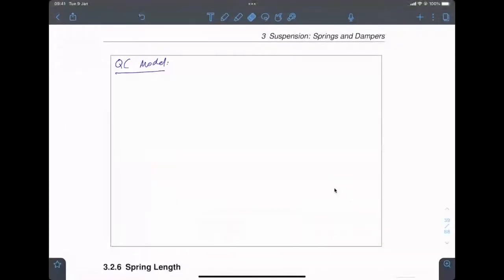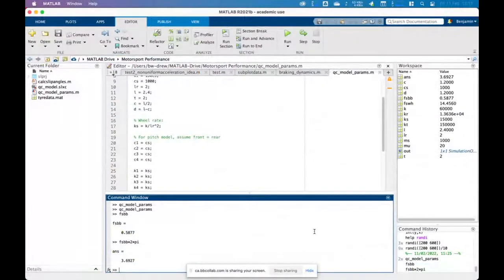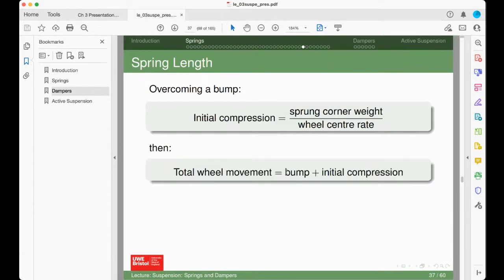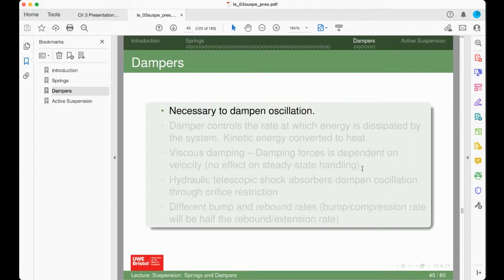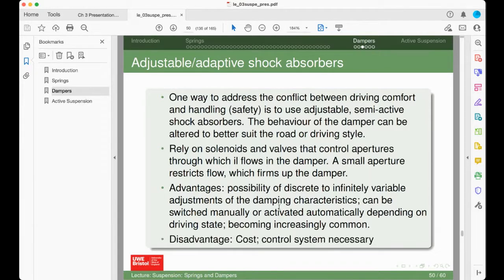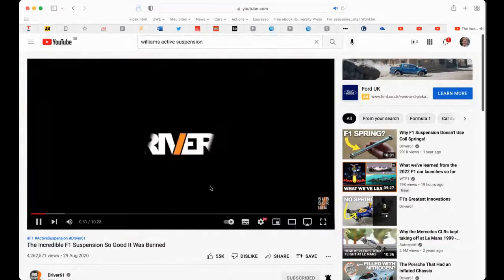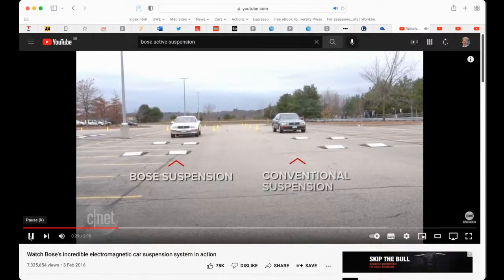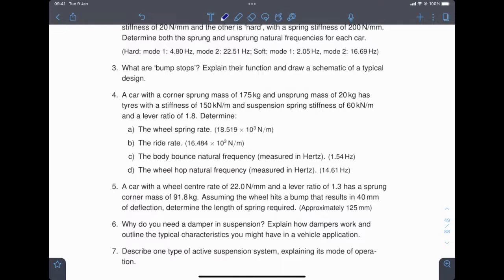Motorsport Performance Ch 4.2